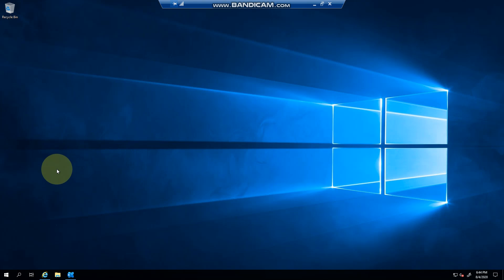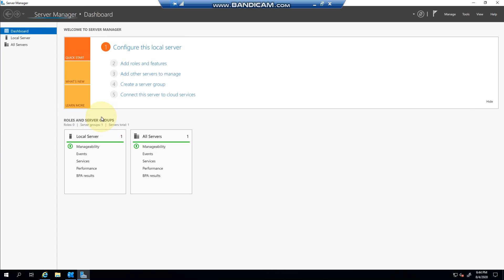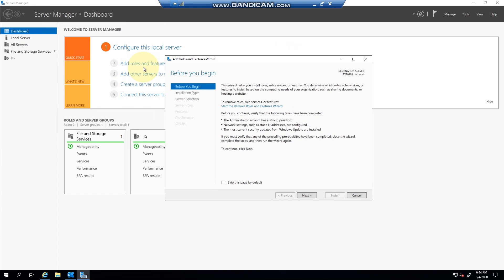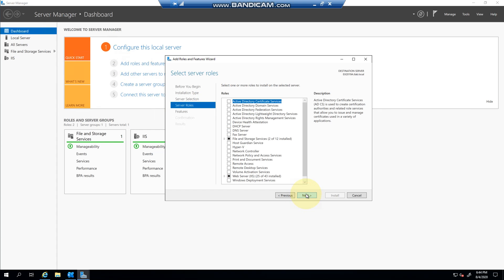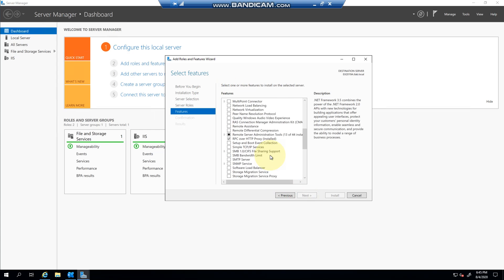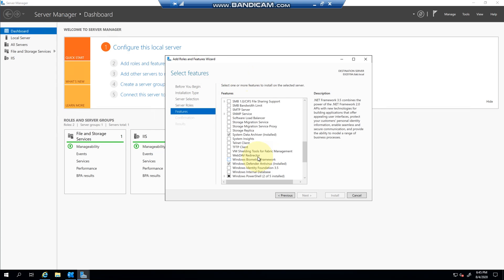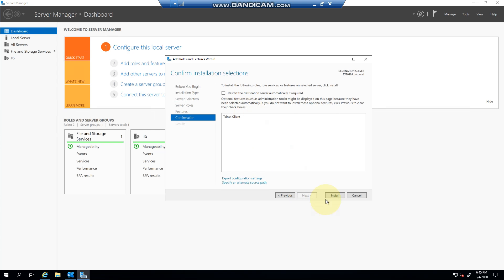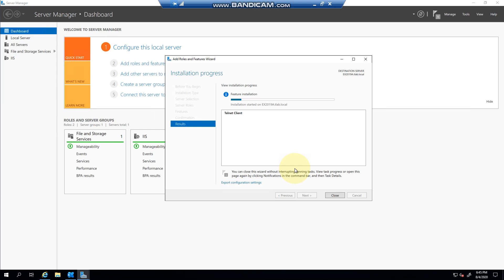Exchange 2019:- Install Telnet to run email tests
Learn how to install Telnet on Exchange 2019 to efficiently run email tests. This tutorial will guide you through the process of setting up the Telnet Client on Windows 2019, allowing you to troubleshoot and test email communication seamlessly. Follow the steps in this video to enhance your Exchange 2019 experience with Telnet.